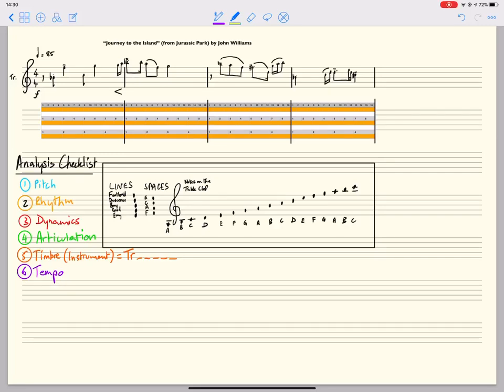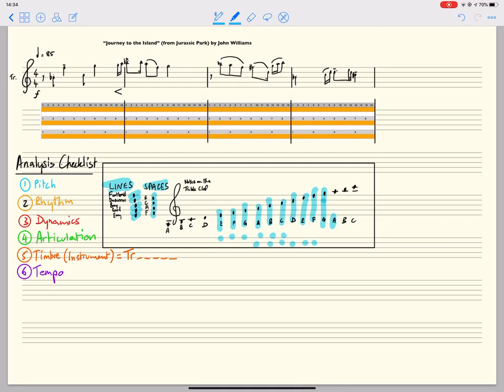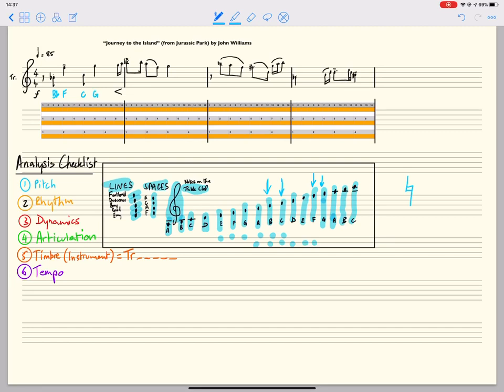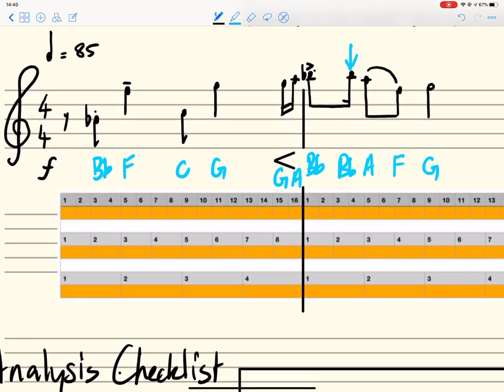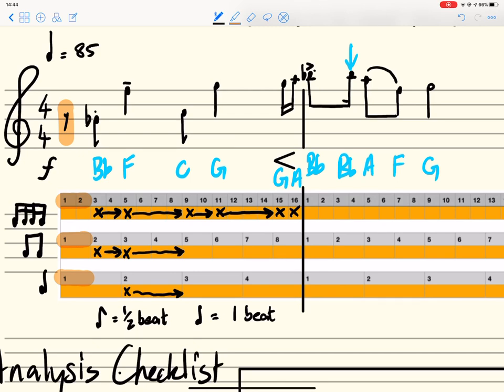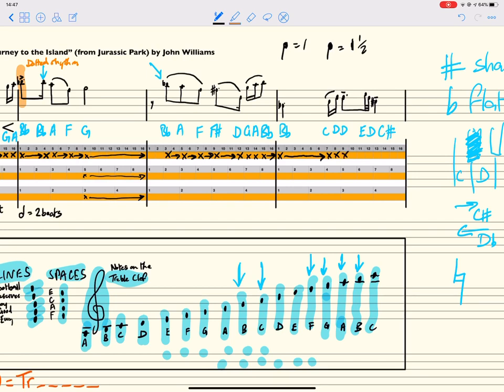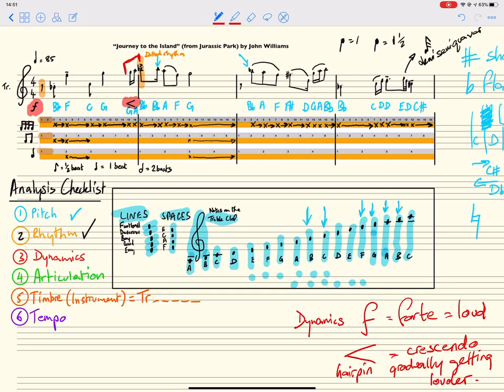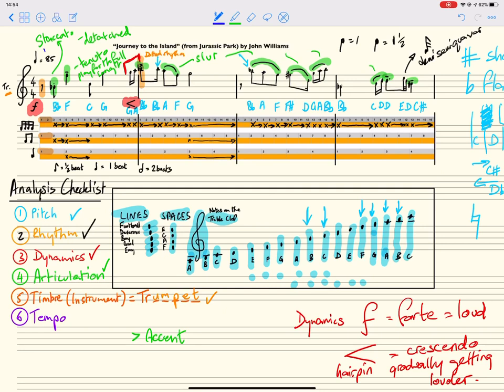Melody in Context: Lesson 1 Analysis